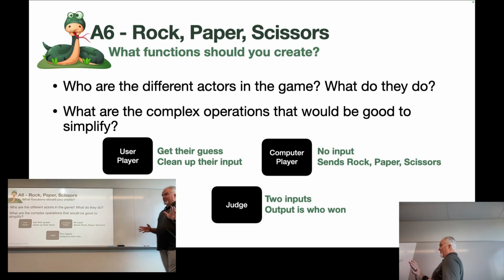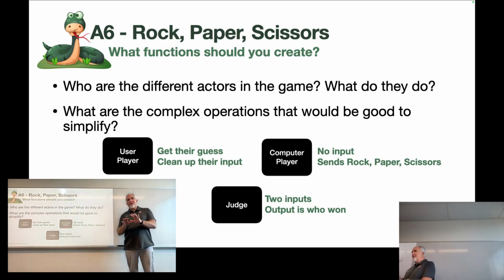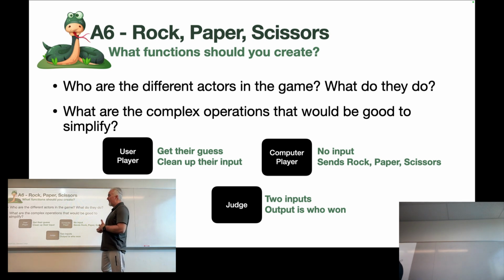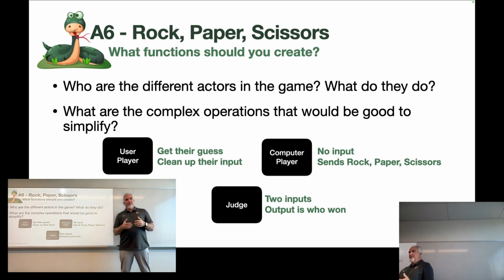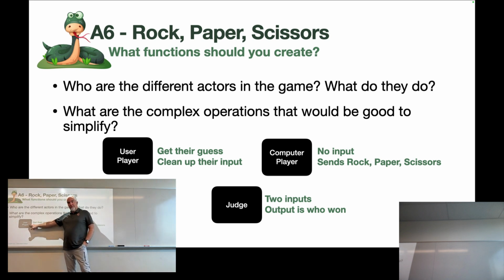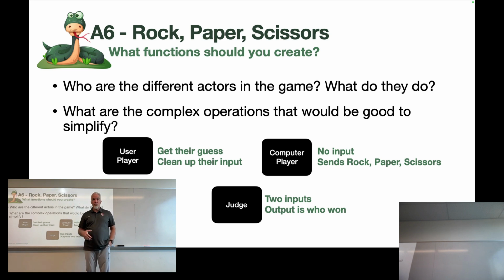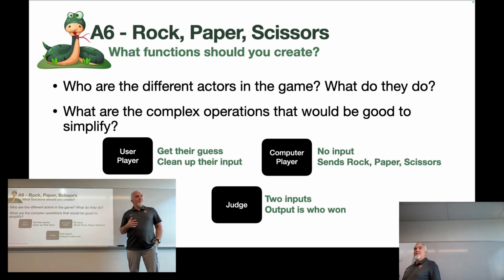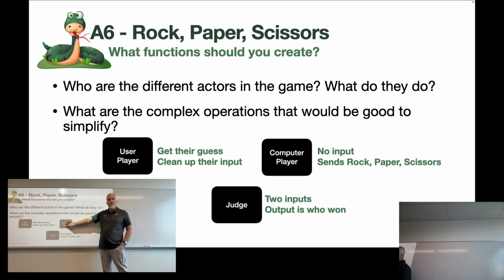Python (Spring 2025) Module 6-16: A6 - Rock, Paper, Scissors Explanation - Thinking About Functions